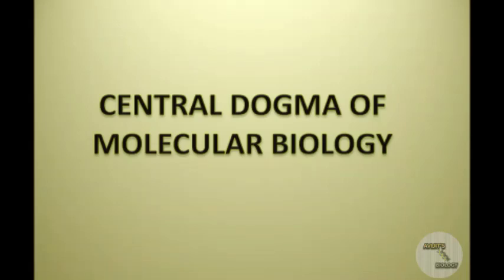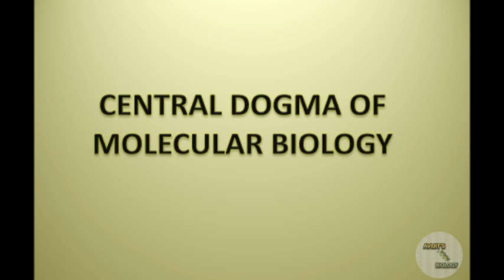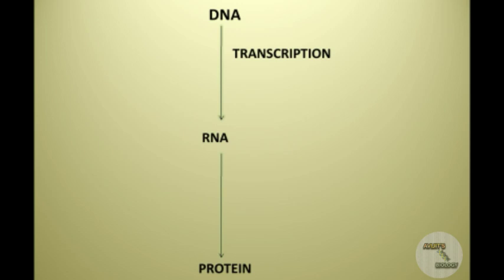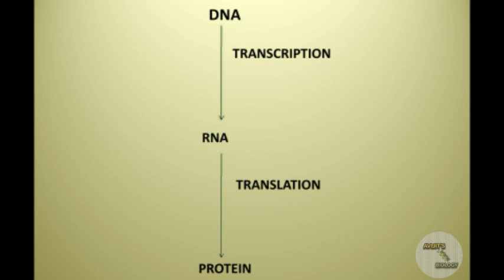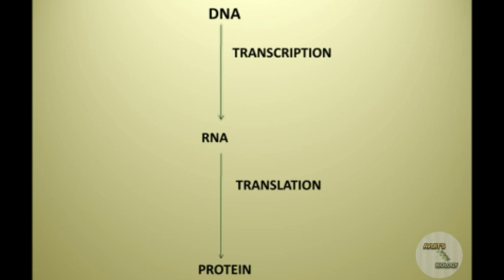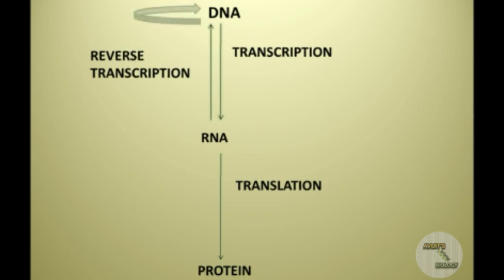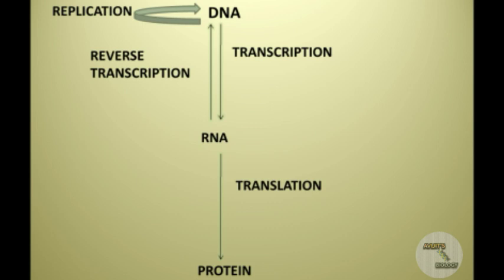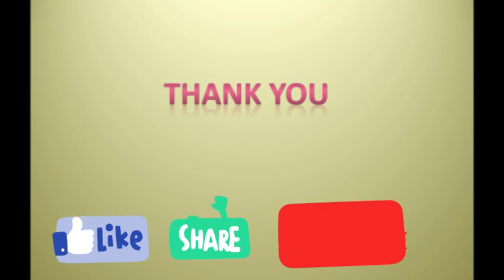CENTRAL DOGMA OF MOLECULAR BIOLOGY●A BRIEF OVERVIEW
This video describes the CENTRAL DOGMA OF MOLECULAR BIOLOGY .

Keep supporting.